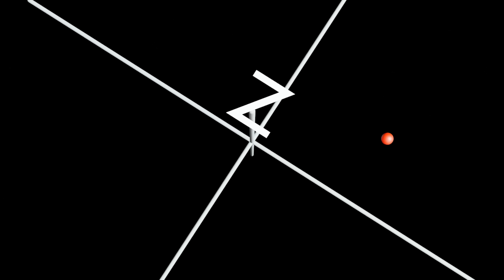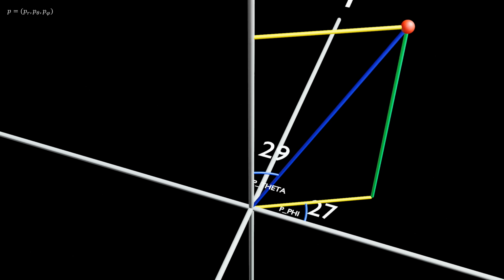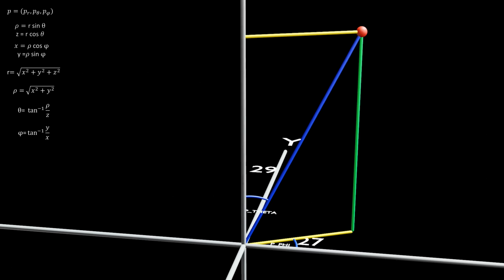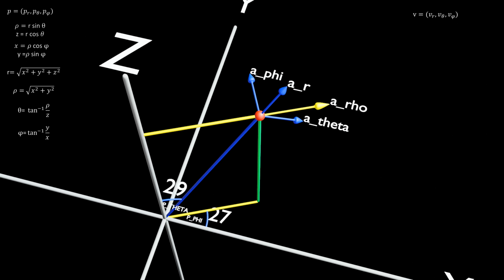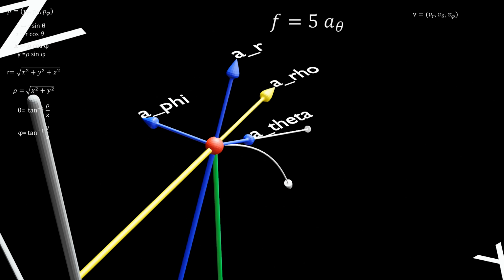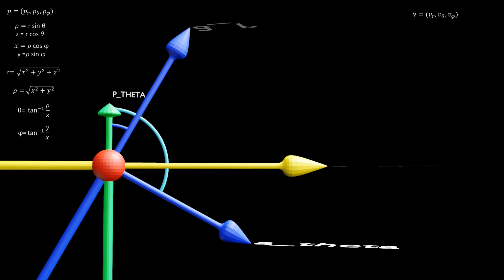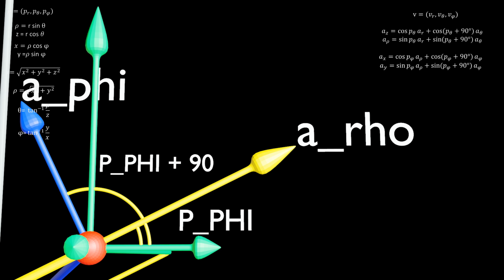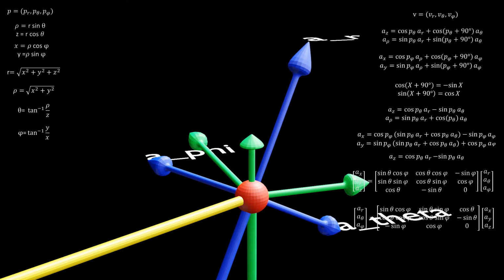3d Animation | Spherical to Cylindrical to Cartesian Transformation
In this video, I will show you how to represent and transform points and vectors in Spherical coordinates. I will explain the formulas and the geometric intuition behind the transformation from Spherical to cartesian coordinates. I will also use cylindrical coordinates as a simpler intermediate step. You will see everything with detailed 3D animations that will help you understand the concepts better. By the end of this video, you will have a better understanding of Spherical coordinates and how they relate to cartesian coordinates.

time:
0:00 intro
0:05 point in spherical coordinate
2:05 vector in spherical coordinate
4:02 vector transformation

titles:
In this video, I will show you how to convert a vector from its spherical basis representation to its Cartesian representation using a simple formula and a 3D animation.

Learn how to transform a vector from the right-handed spherical basis given by to the right-handed x,y,z basis using the cylindrical and spherical coordinates of the vector’s location on the sphere.

Watch this video to see how a vector’s components change when it is expressed in different coordinate systems. I will use a 3D animation to illustrate the transformation of a vector from spherical coordinates to Cartesian coordinates.

Do you want to know how to switch between spherical and Cartesian coordinate systems for vectors? In this video, I will explain the concept and the formula for converting a vector from its spherical basis components to its Cartesian components. I will also use a 3D animation to demonstrate the process visually.